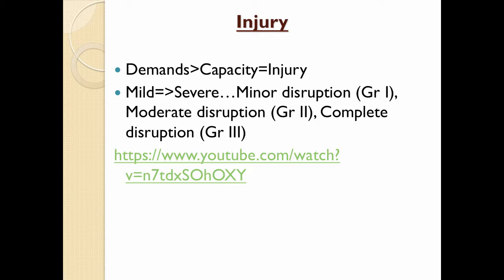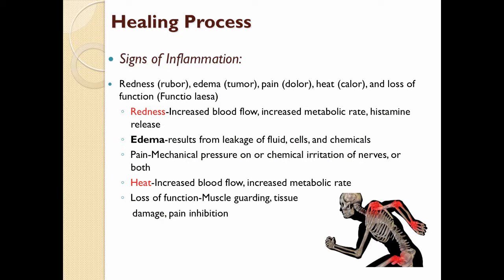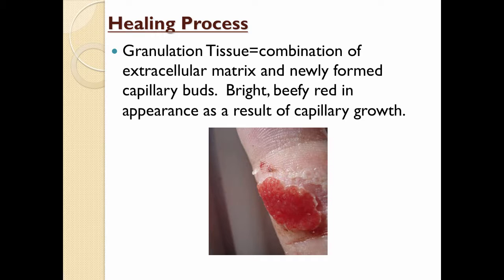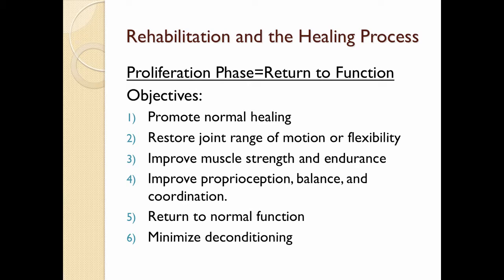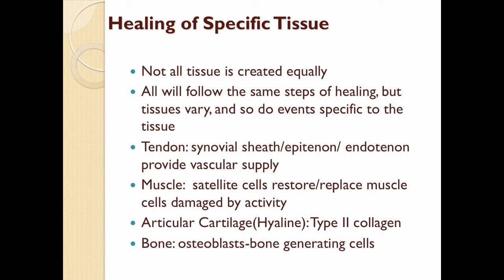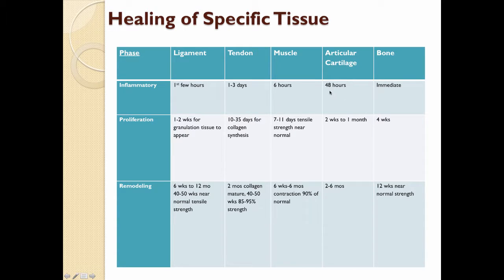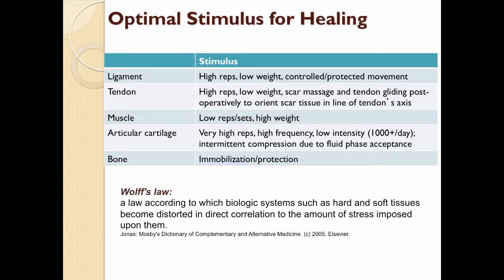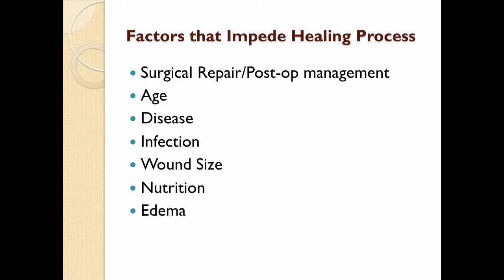Principles of Healing